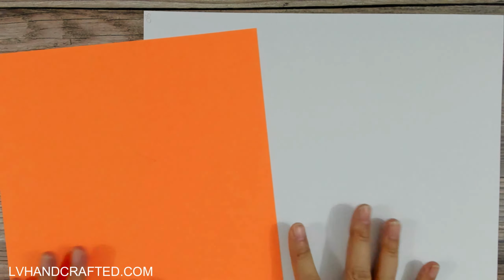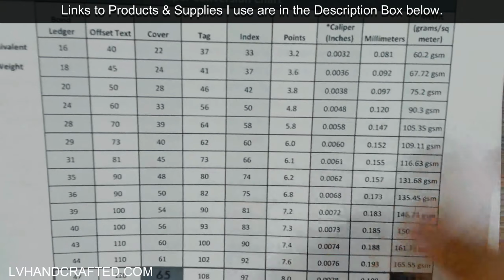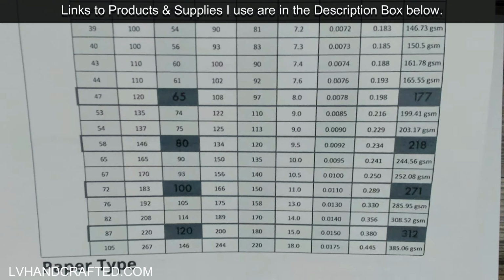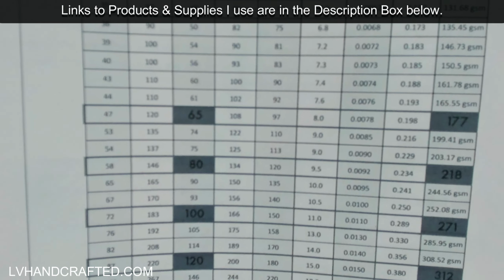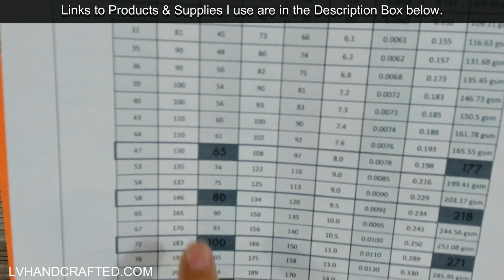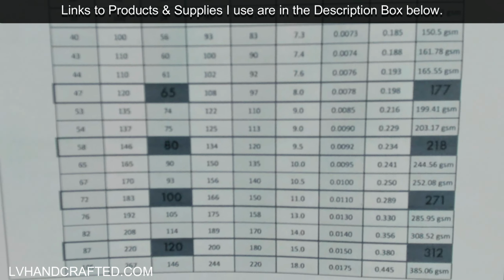Crafty 101 - Paper: Weight, Characteristics and Grain Direction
| 👉 MACHINES 👈
| 👉 TOOLS 👈
| 👉 MEDIA 👈
| PLACES I LIKE TO SHOP